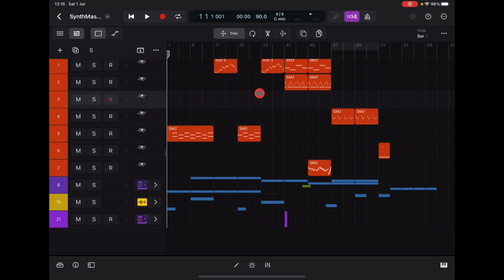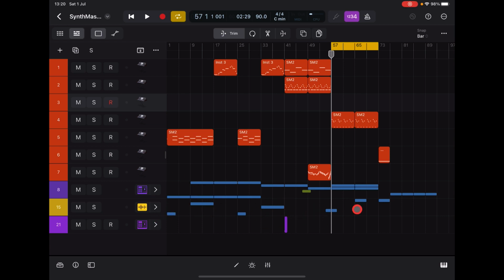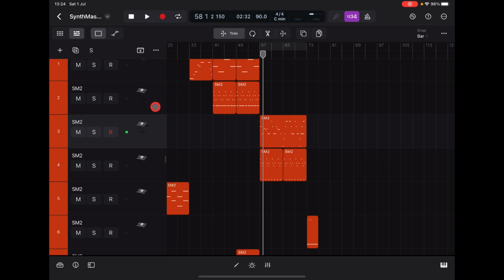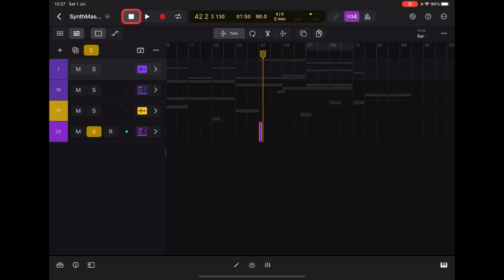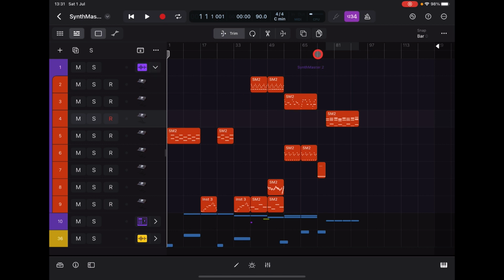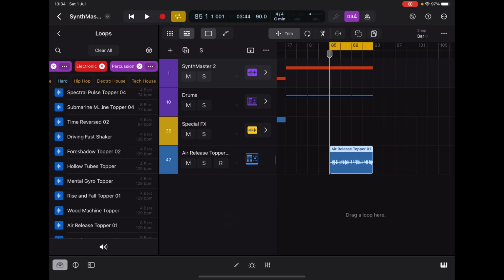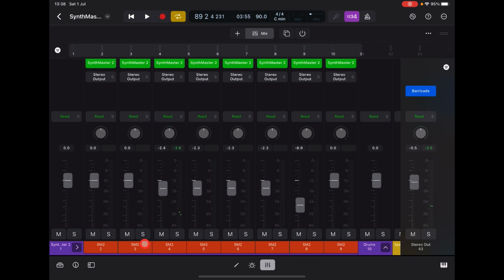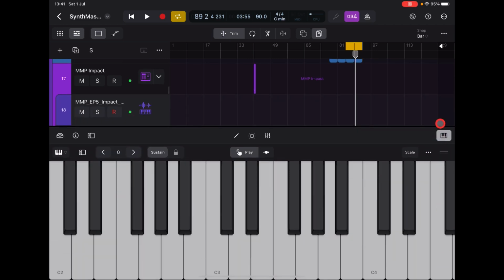Logic Pro iPad - SynthMaster 2 Multi-Tracked & Organizing your Work Space with Folder Stacks